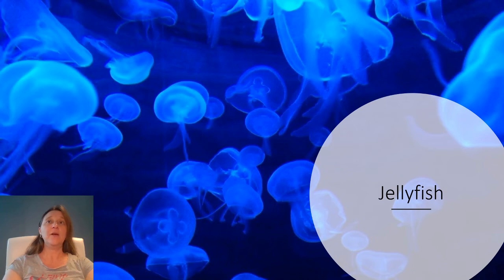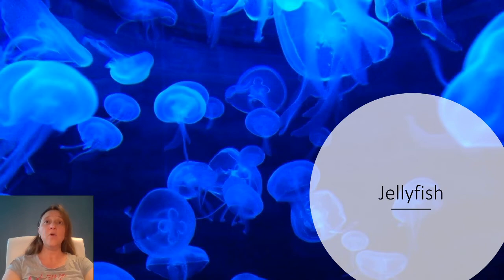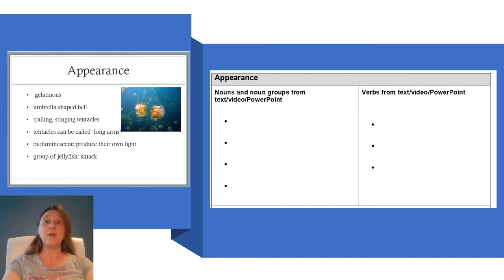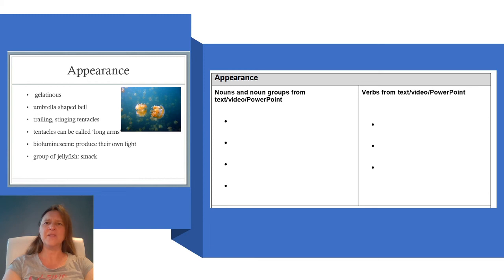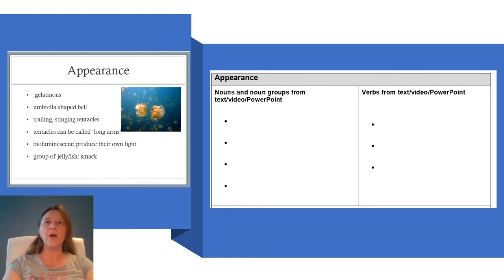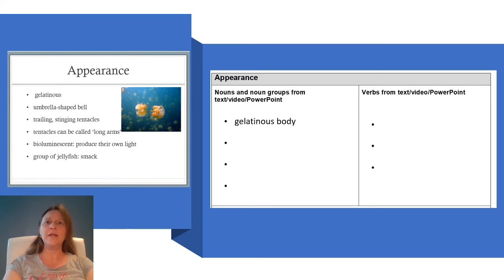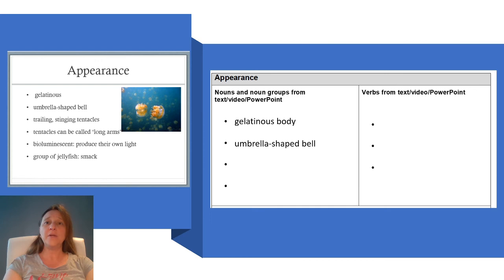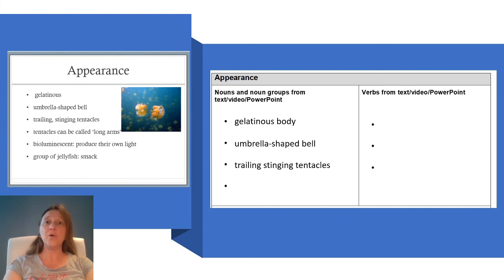Jellyfish Appearance Key Words